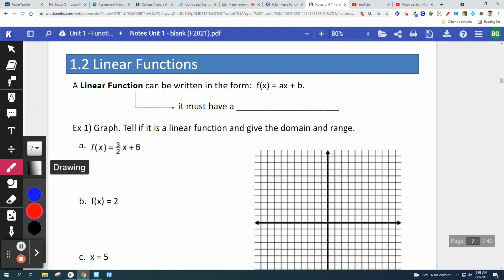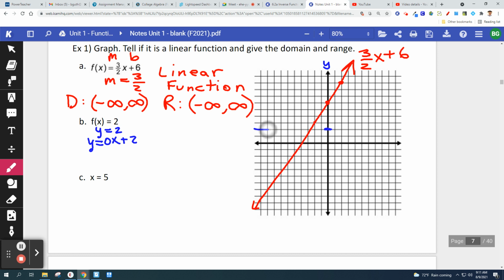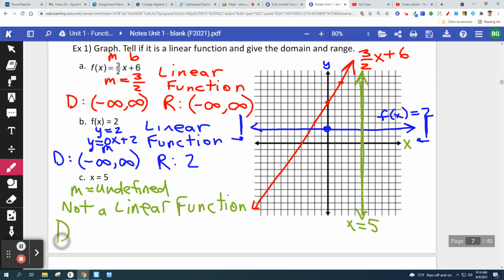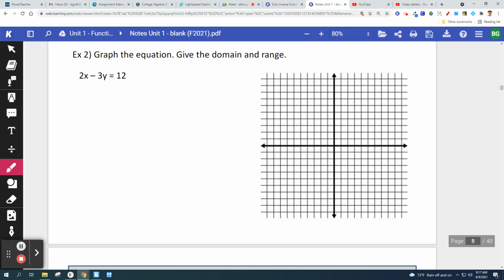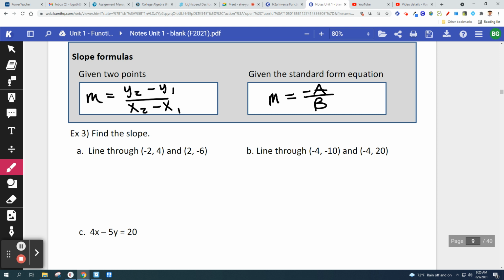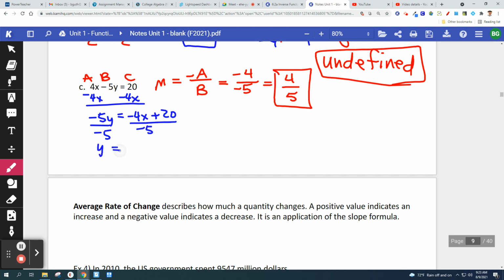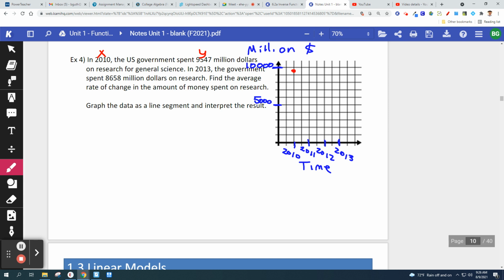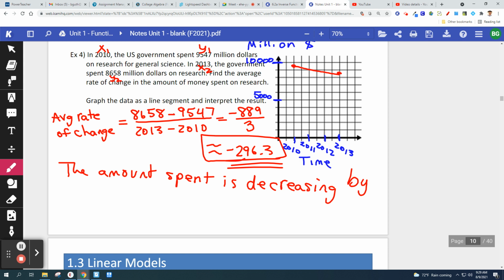CA 1.2 (F2021)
1.2 Linear Functions
Find slope, Graph lines, Domain, Range, Average Rate of Change